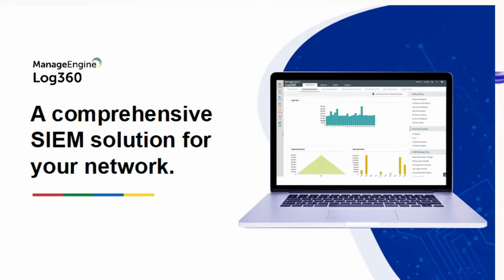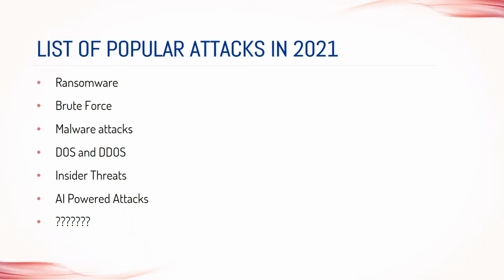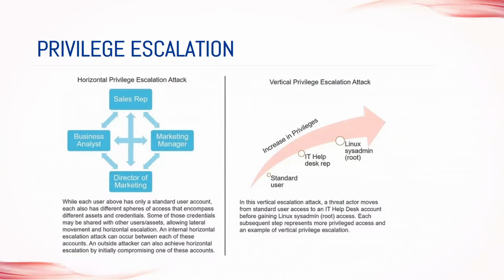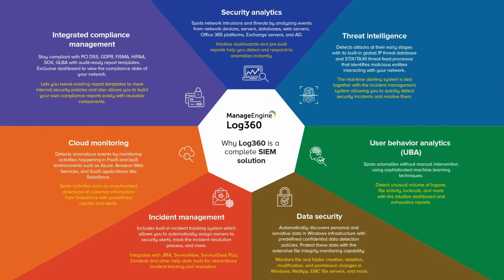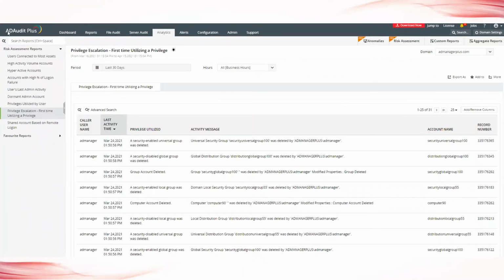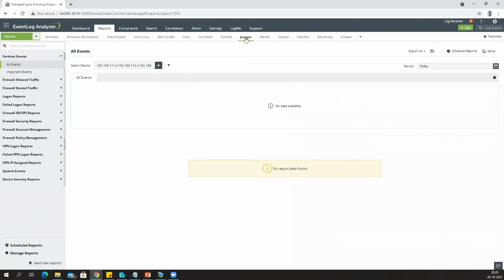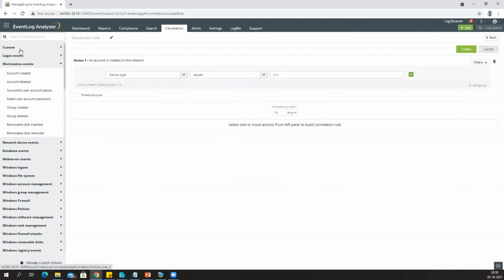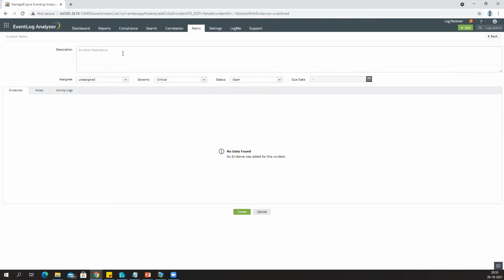Fundamentals of SIEM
Agenda:

-Fundamentals of SIEM: Real-time analysis of all alerts from across the network.
-The major components of an effective SIEM solution.
-Building a next-gen security operations center from the ground up.
-Metrics to measure the effectiveness of your SOC.